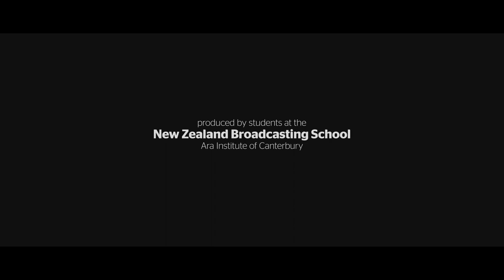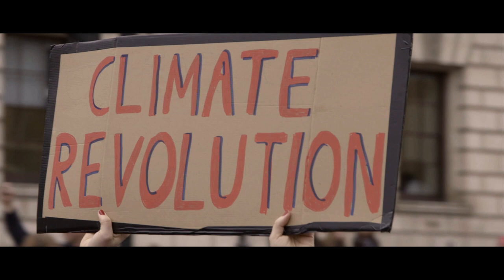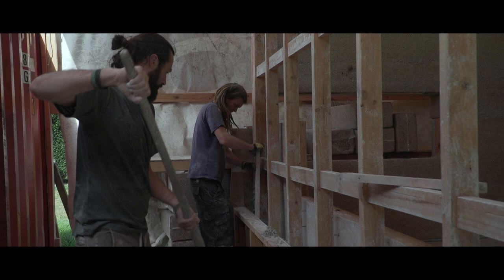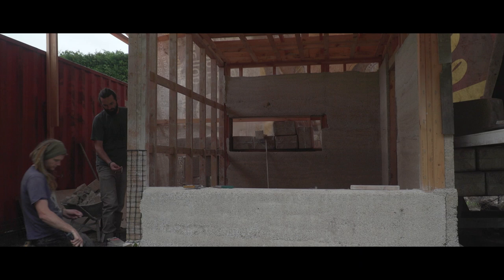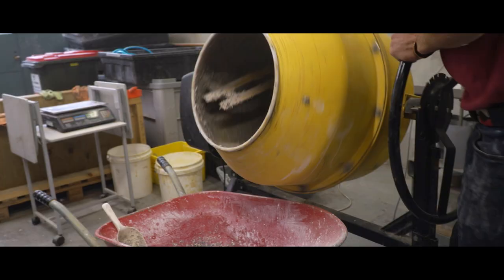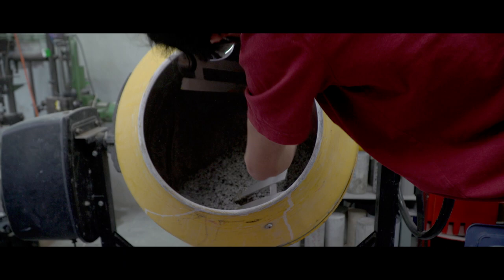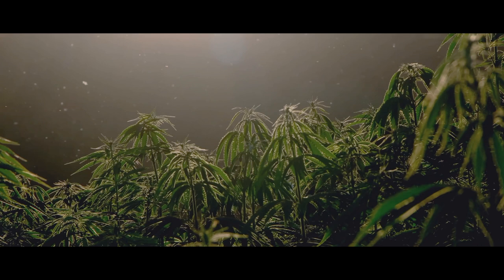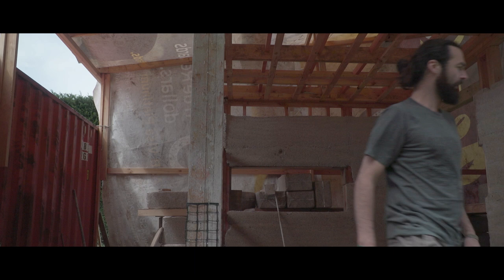Grass is Greener - Documentary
This documentary is about Antoine's journey to sustainability through the use of alternative building resources such as hempcrete.